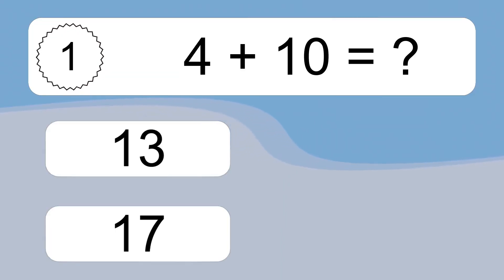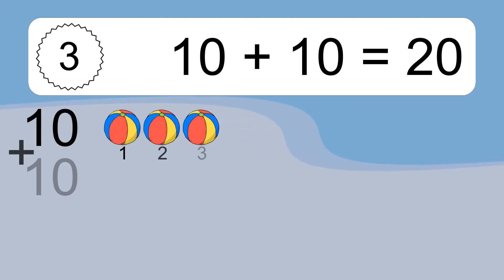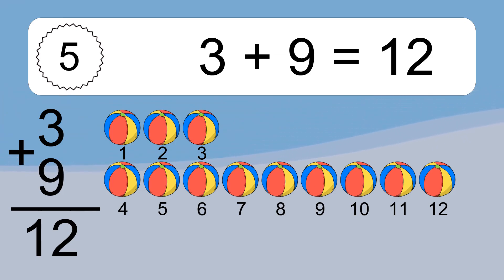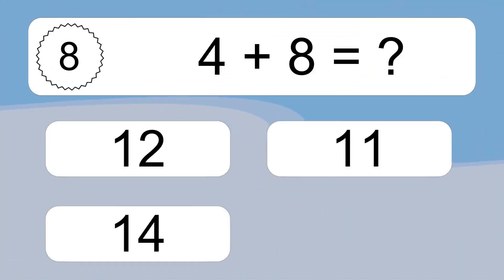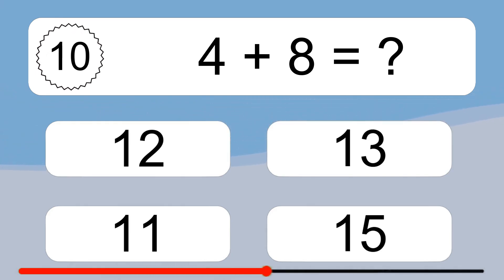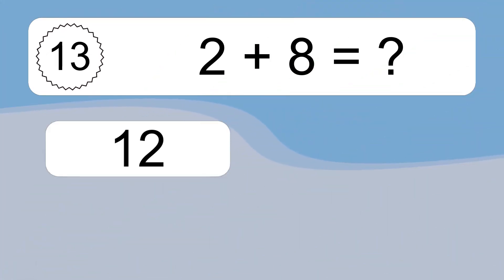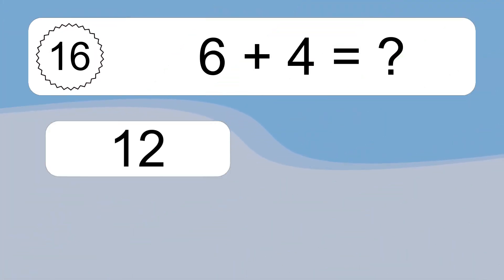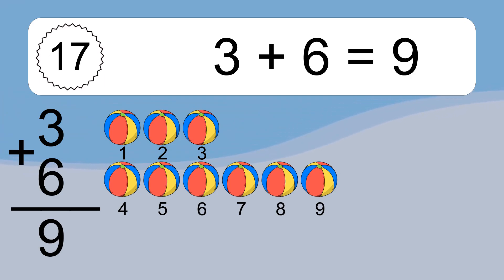20 Addition Quiz Exercises for Kids